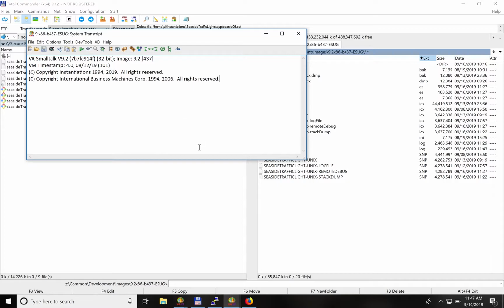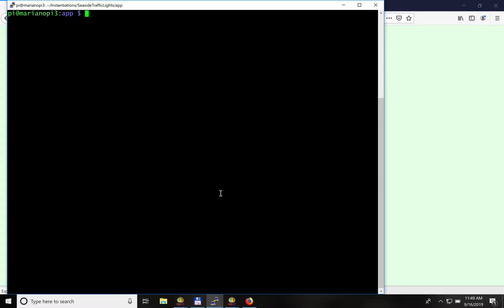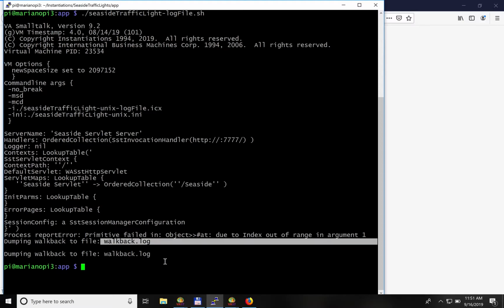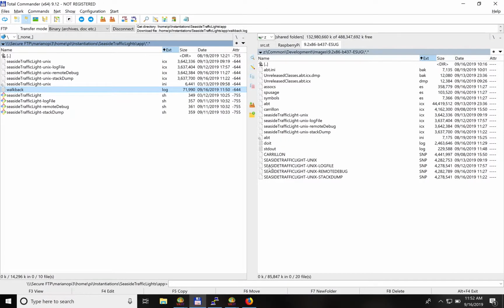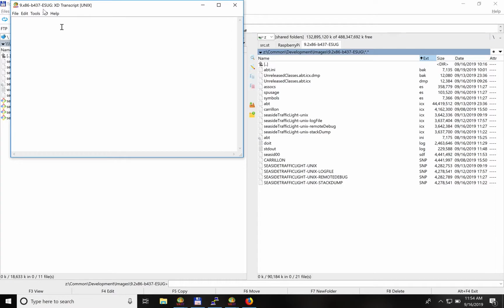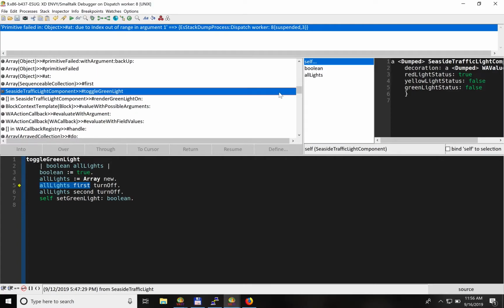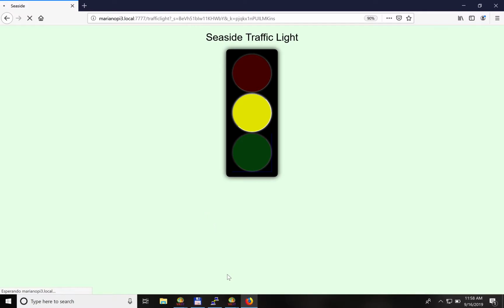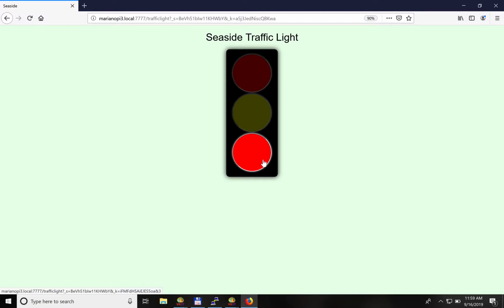It's 2019: stop reading text and start debugging!